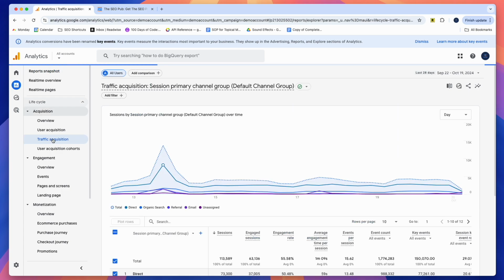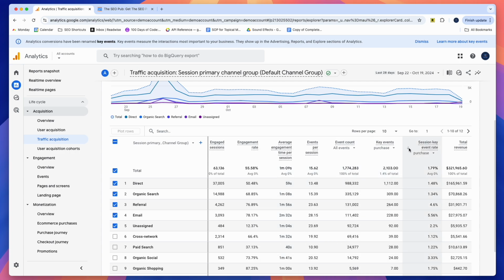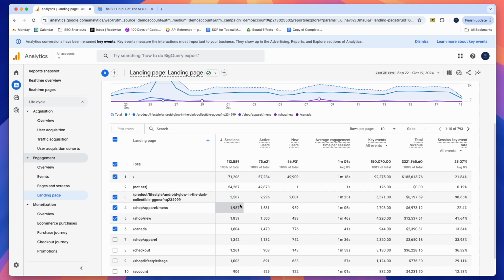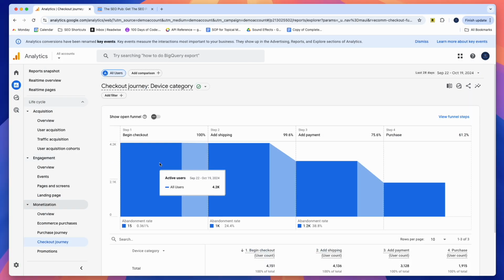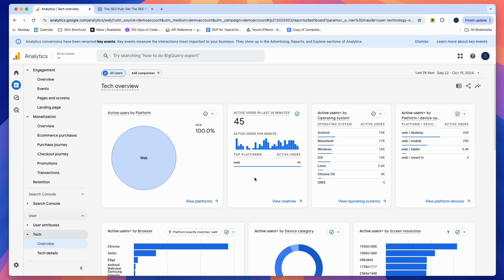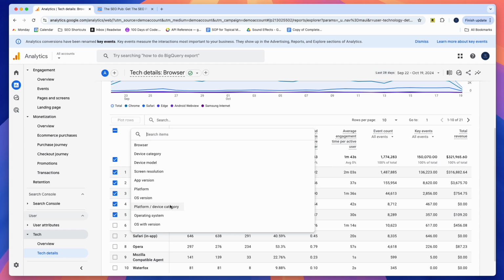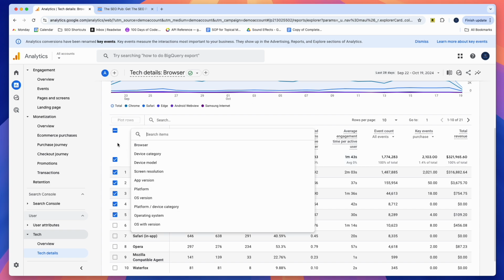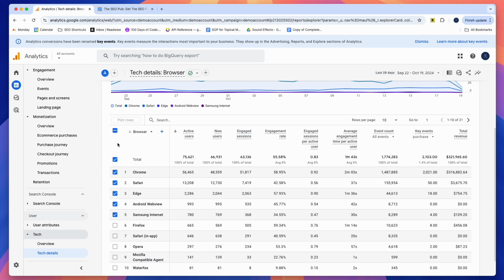My 4 Favorite GA4 Reports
I know. Google Analytics 4 gets a lot of hate. Much of it is justified. But it is what we have to work with, so to help you make the best of it I'm sharing my 4 favorite / most used reports inside of GA4 as an SEO.

Obviously, creating your own custom reports is an even better option to get right to the data you want, but for anyone looking for a quick and easy way to find useful and actionable information inside of GA4, this is for you.

TIMESTAMPS
0:00 Intro
1:07 Traffic Acquisition Report
2:39 Landing Page Report
3:37 Checkout Journey Report
4:23 Tech Details Report

Want to learn about how I can help your site grow? and request a proposal.

My Toolbox:
✔ Monday.com – For project management and organizing all of my client work